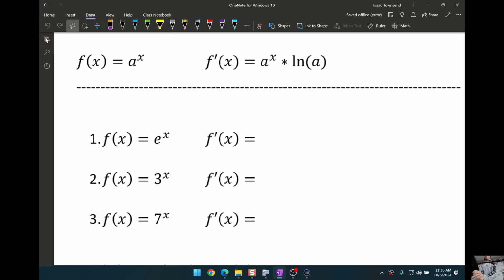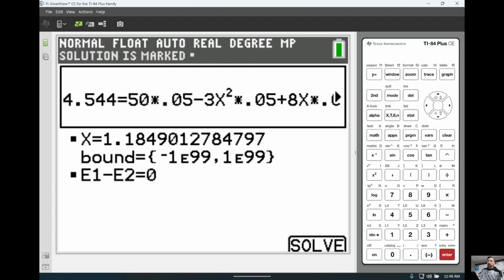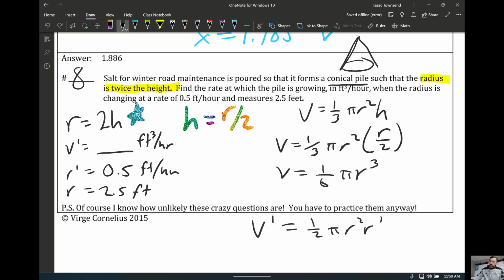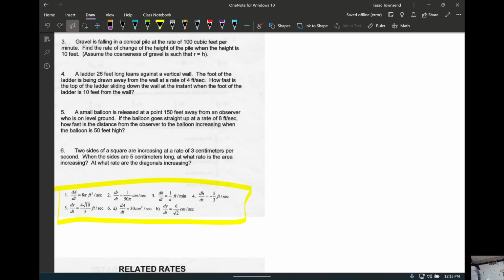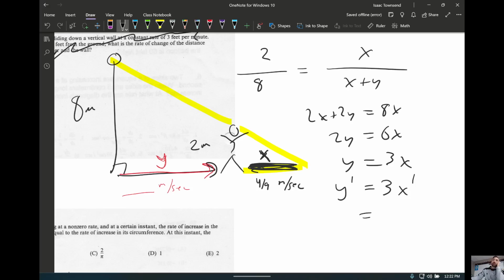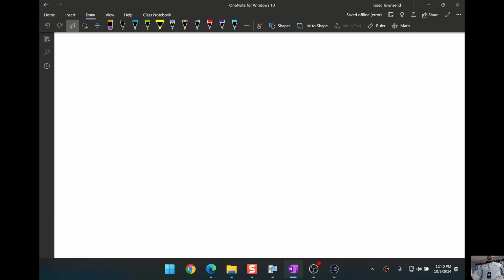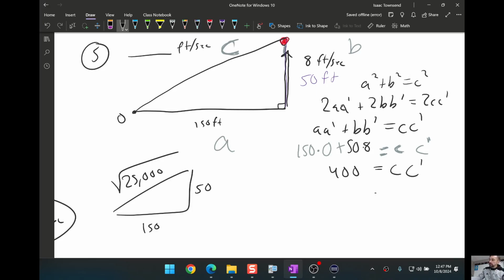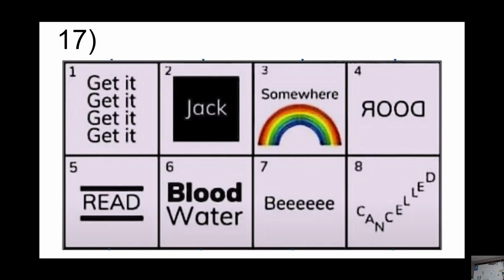10-08-2024 11 AM